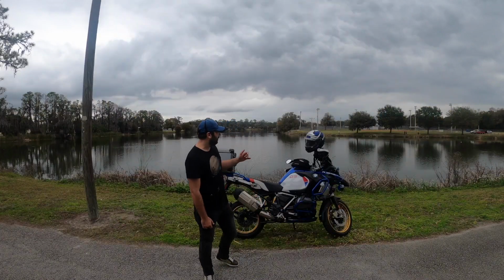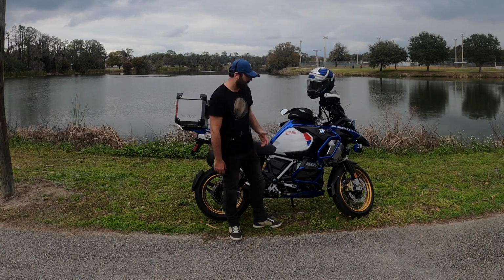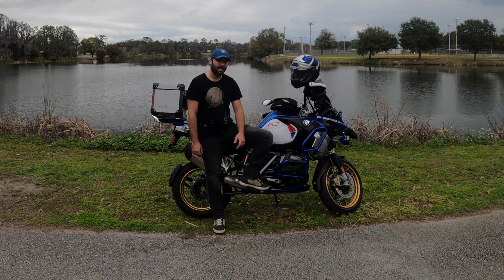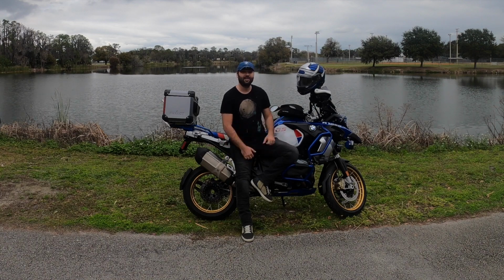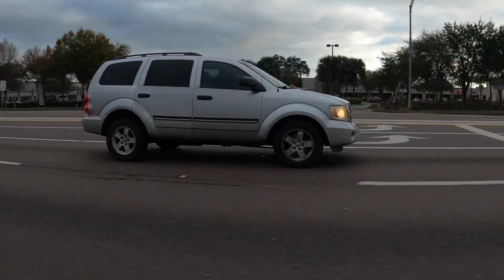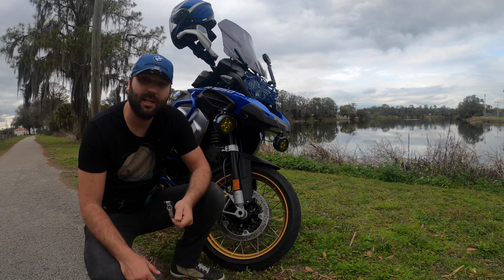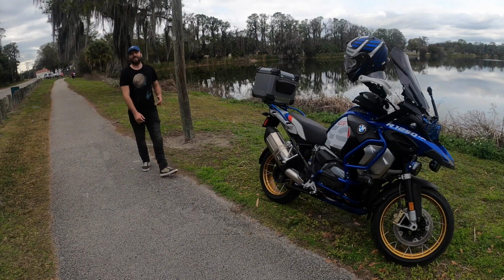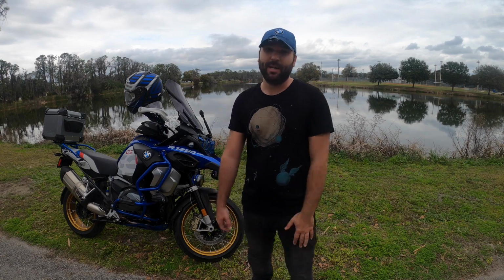11 THINGS I LIKE ON MY BMW R1250 GSA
HERE I EXPLAIN 11 FEATURES THAT I LIKE ON MY BIKE.